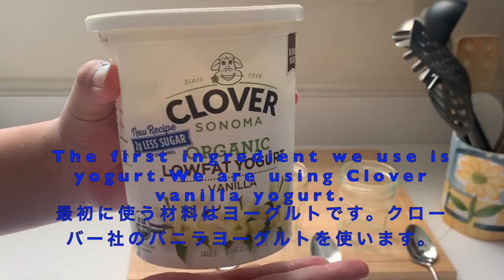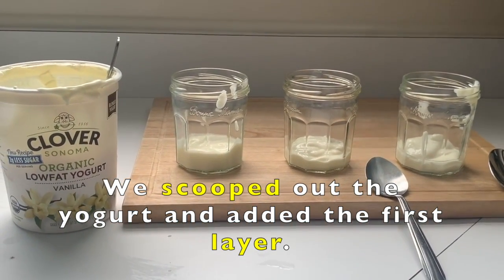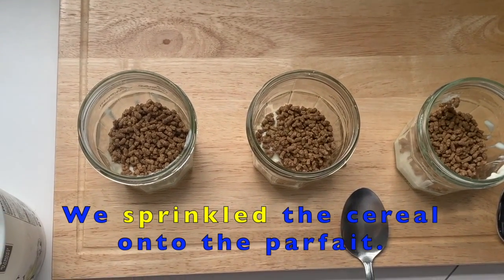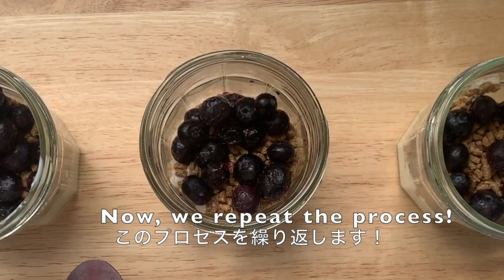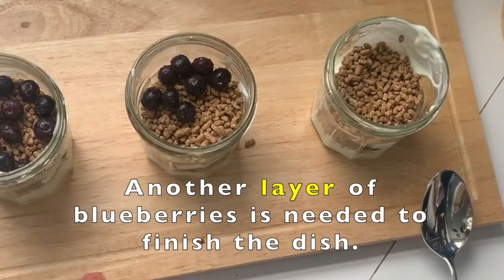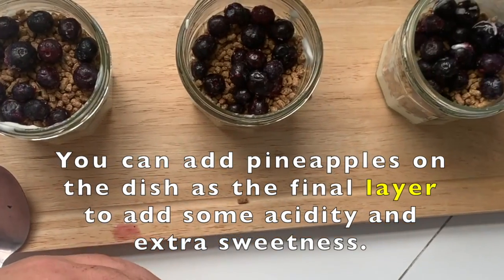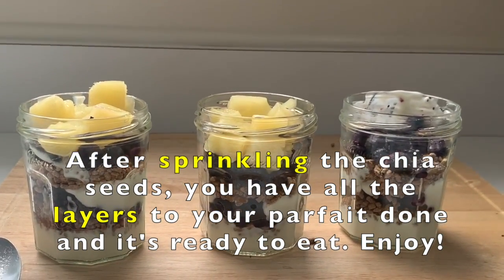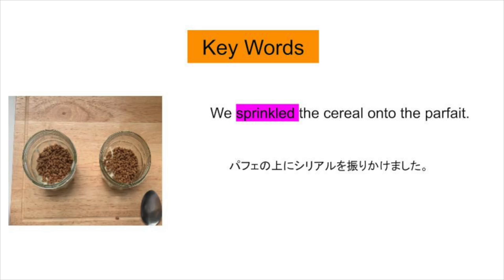バイリンガルが教える料理英会話！Key wordsに注意しながらパフェを一緒に作ろう！ヘルシーなパフェ。朝食にピッタリ！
クッキング英会話シリーズ第２弾。今回はヘルシーなパフェです。Key wordsはscoop, sprinkle, layerです。どういう場面で使っているかに注目しながらビデオを観てね！最後にKey wordsのまとめがあります。リピートしながら練習してね。

僕はアメリカ生まれ、アメリカ育ちの１６歳です。コロナウイルス の影響で世界中が大変なことになっています。僕は「社会の一員として自分に何ができるか」を考えながら生活を送っています。家で過ごす機会が多くなる人達のために、楽しく英語の発音を覚えられるようにクイズをアップしました。僕の住んでいるカリフォルニアも学校はオンラインに切り替わり、外出制限もまだ全て解除されていません。

Hi everyone! I'm currently 16 years old and I want to help Japanese people learn English, especially during this quarantine time when people can not go to school.